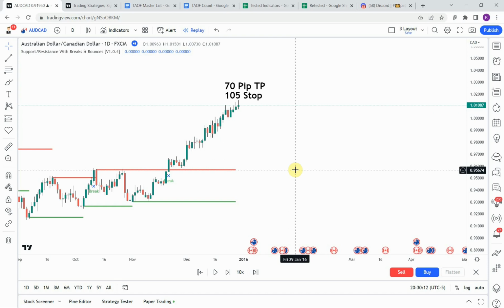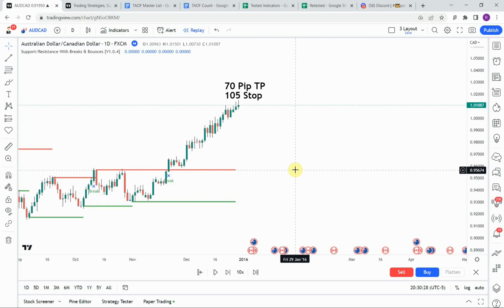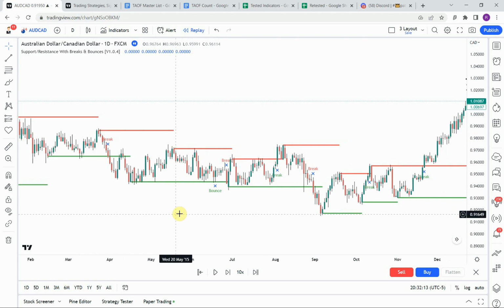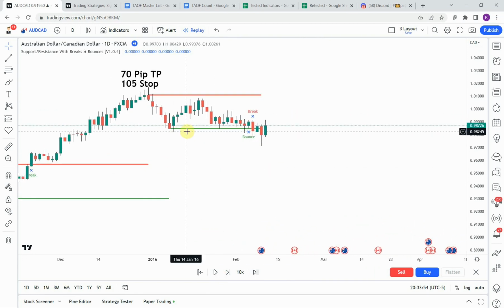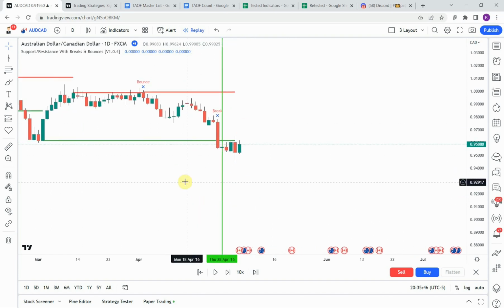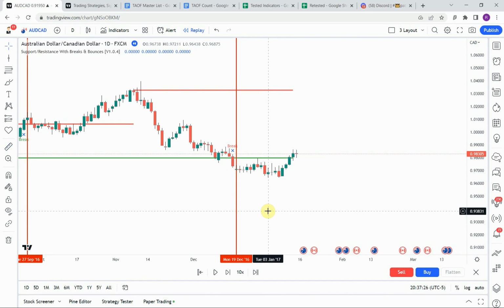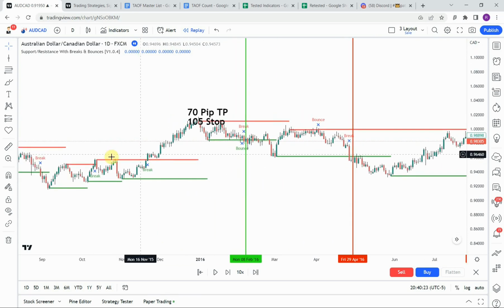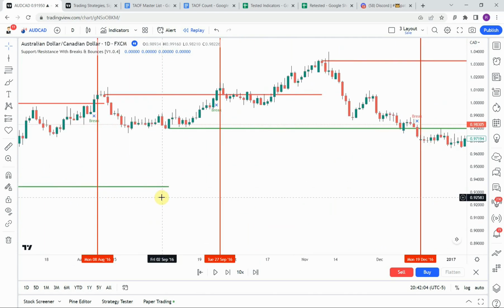Support Resistance w Breaks and Bounces Indicator Testing